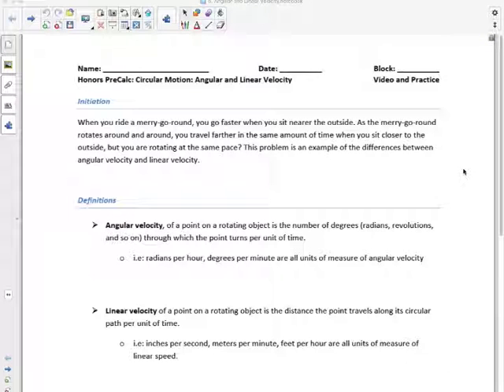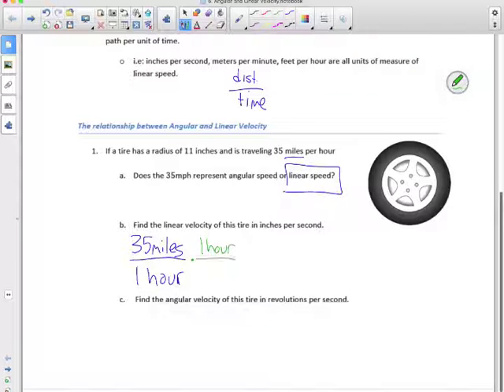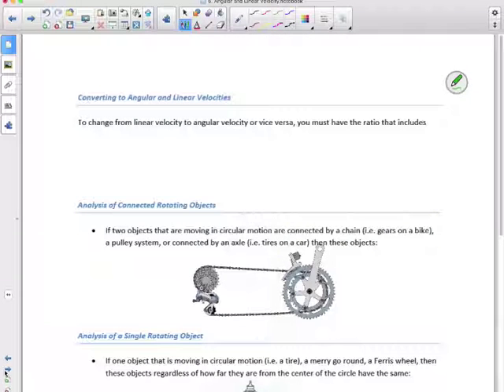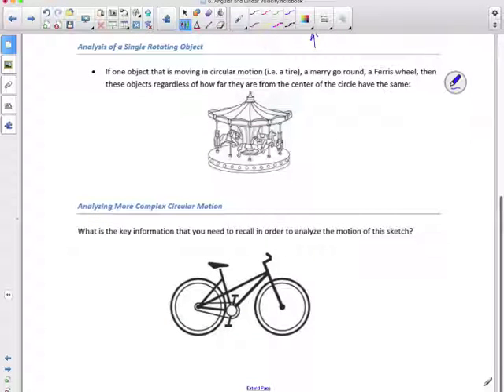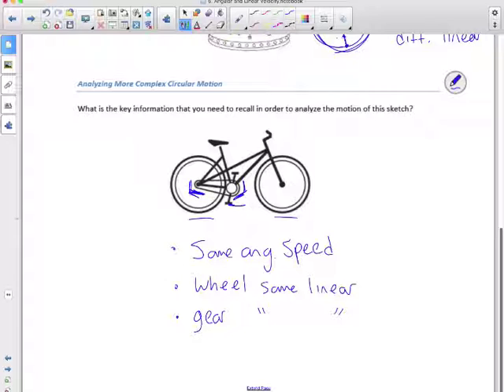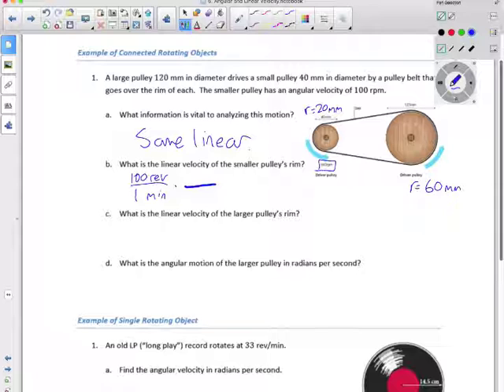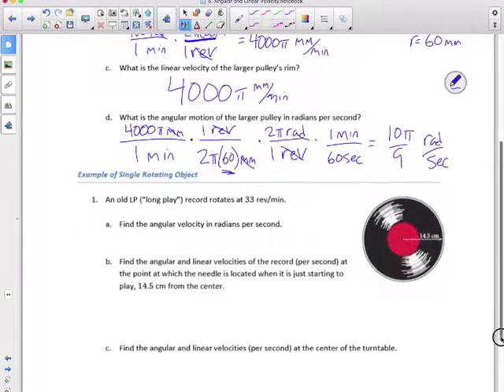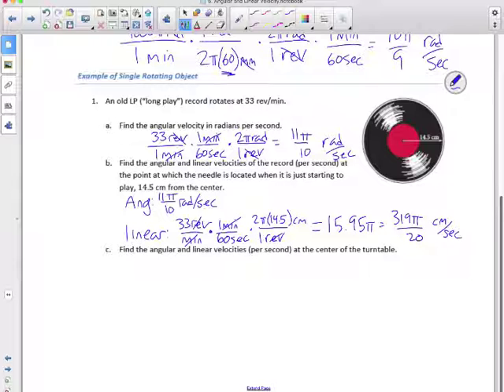5. Angular and Linear Velocity